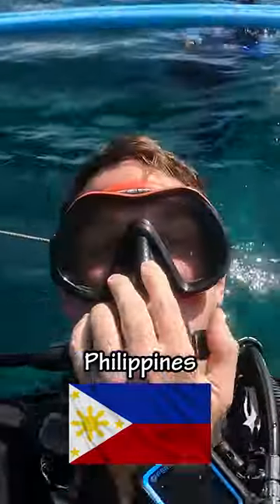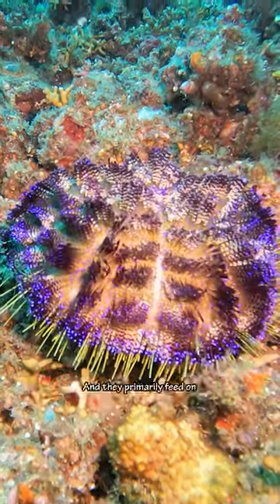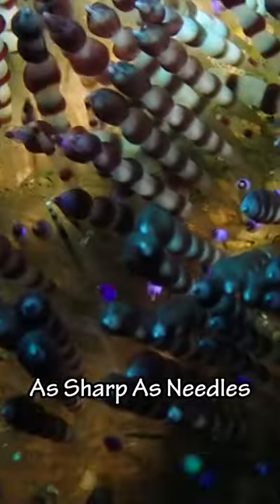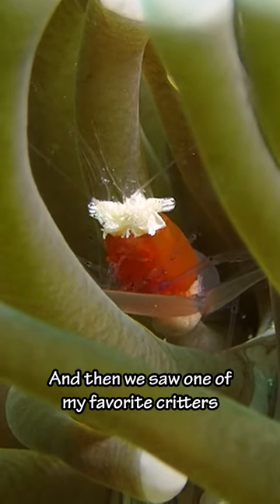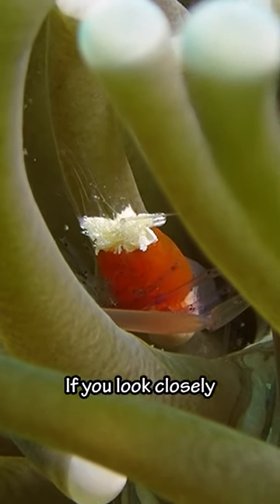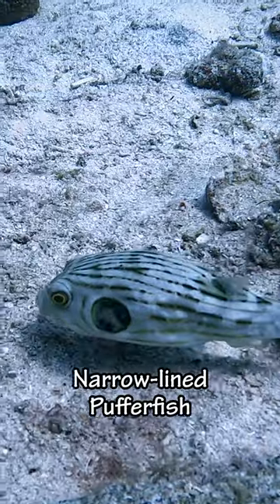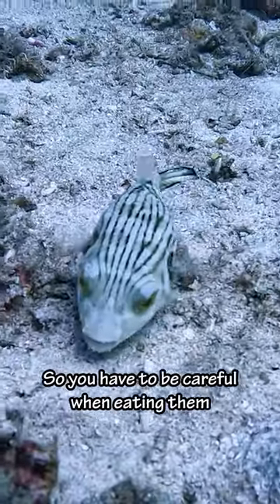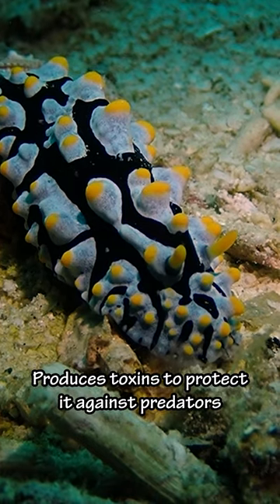Underwater Fire?!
We went spent an amazing week diving in Anilao, a city in the Philippines. Anilao is famous for it's diversity in marine life. We saw unique fish species, tons of nudibranch, many types of shrimp, octopuses and beautiful coral reefs. In this video we saw a fire urchin, a fried egg nudibranch, a popcorn shrimp living on a sea anemone, and a narrow-lined pufferfish. The fire urchin is covered in millions of needle like spines and unfortunately I can confirm it does not feel good. Thankfully the pain was short lived. These guys would be a great subject for any marine biology class. These shots were taken with a Gopro 10 and a TG6.